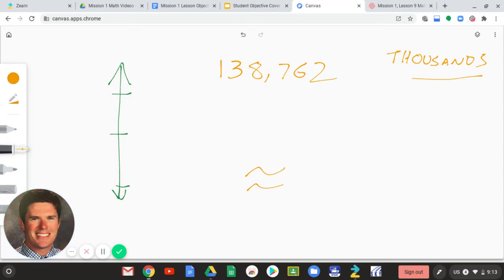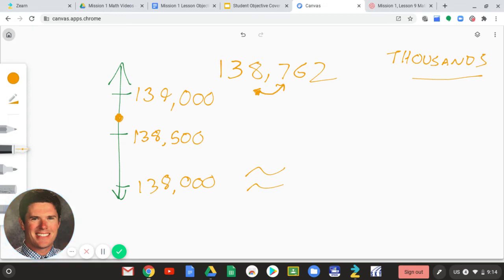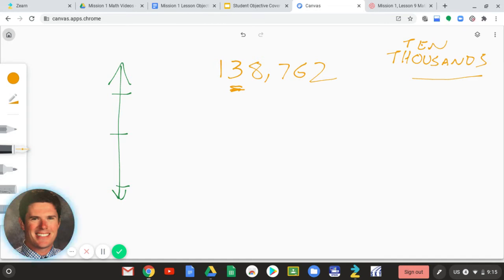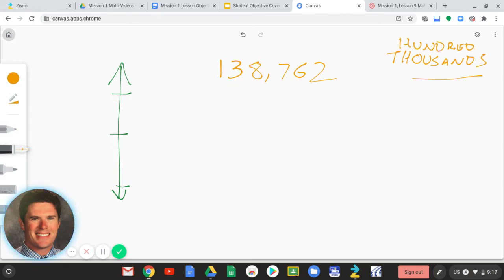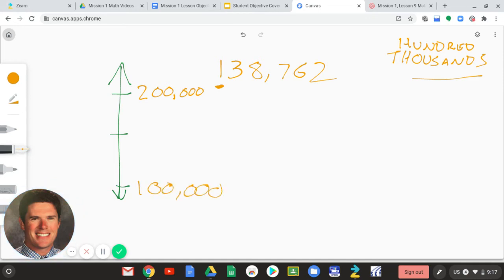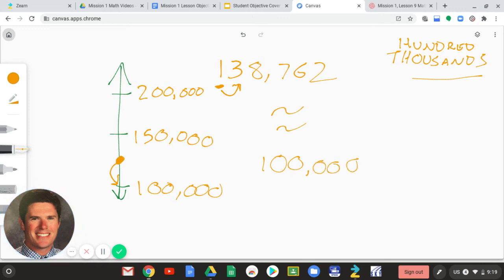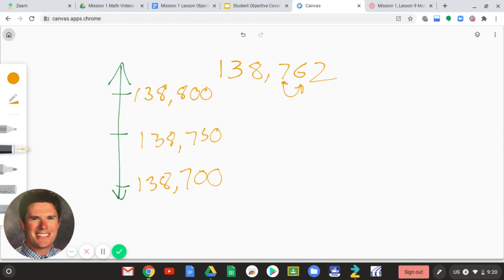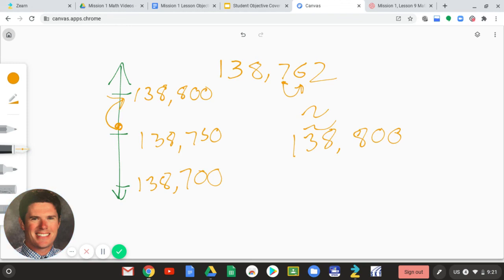Mission 1, Lesson 10 Math Video